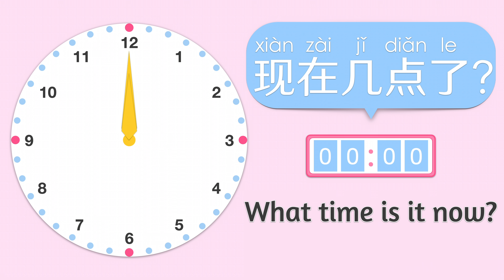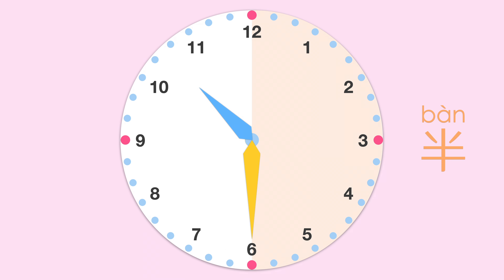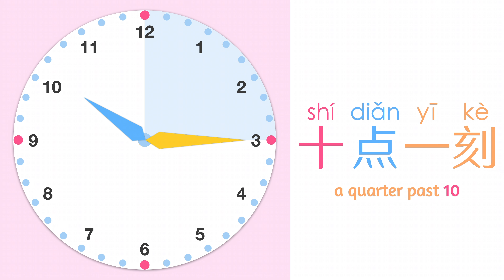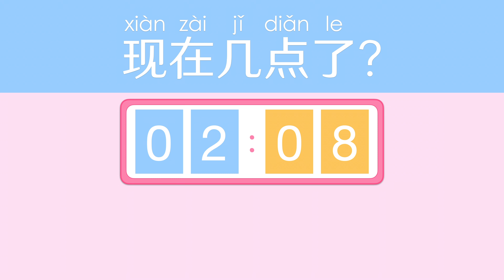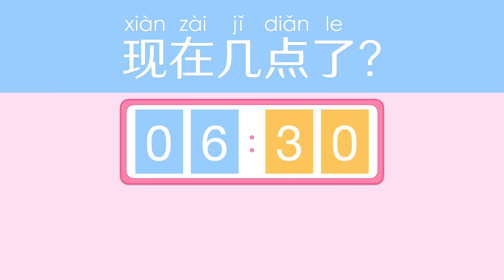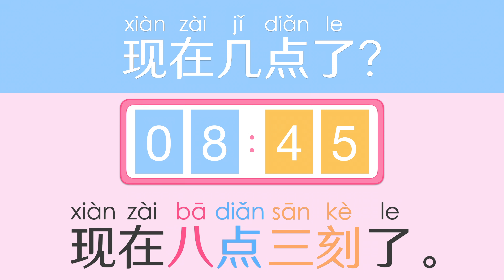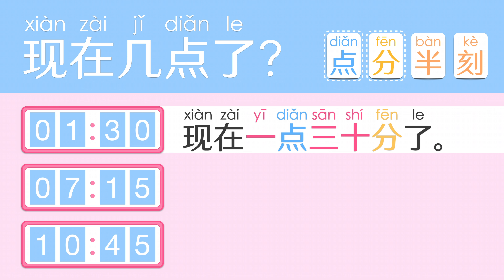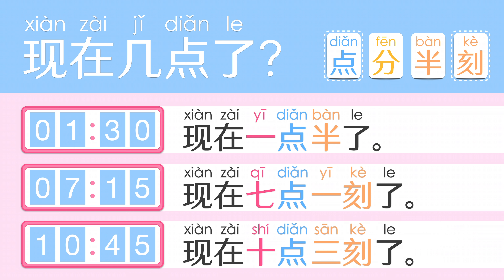Telling Time in Mandarin Chinese | 现在几点了? | What Time Is It Now in Chinese? | 中文时间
In this video, we're learning to tell time in Mandarin Chinese.

▌Vocabulary
点: o'clock
分: minute
半: half past
刻: a quarter

▌Dialogue
Q: 现在几点了？What time is it now?
A: 现在 ... 。Now it's ...

▶ Chapters
0:00 Intro
0:16 Use of 点
0:27 Use of 分
0:40 Use of 半
0:57 Use of 一刻
1:12 Use of 三刻
1:31 Guided Practice
2:51 Independent Practice